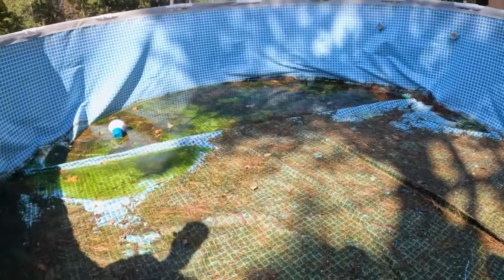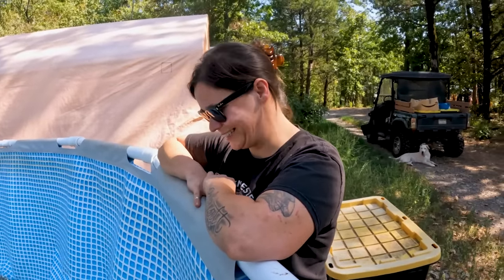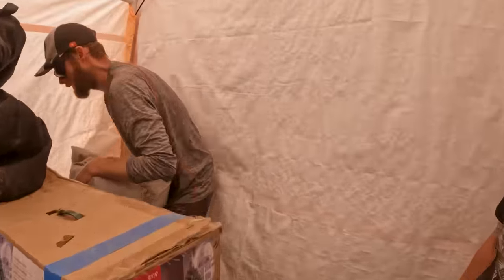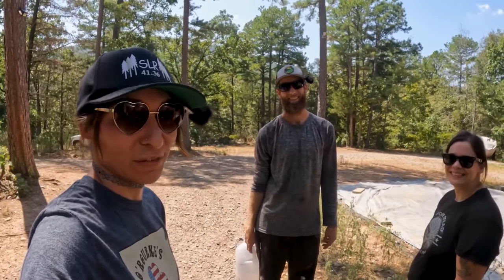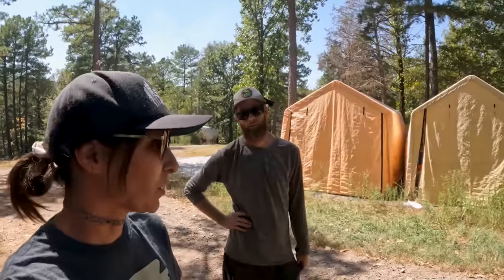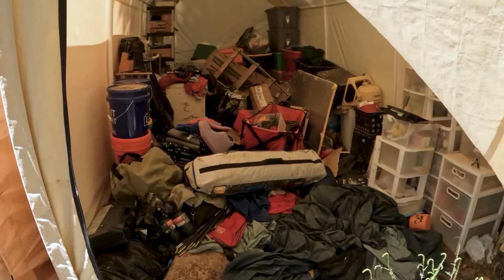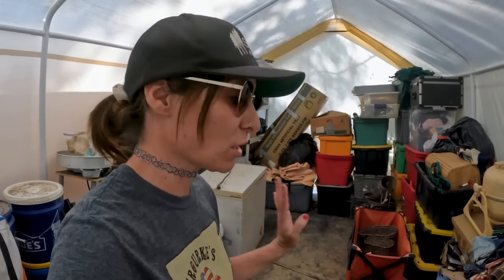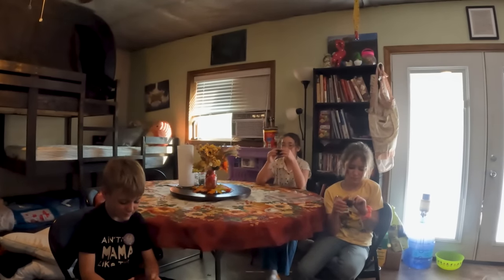It Was Time| Cabin Homestead Fall Prep Cleanup| Facing It Together & Trying New Things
In today's video, we tackle another project for the Cabin Homestead. Fall Prep Cleanup. The seasons are changing quickly before us, but were Facing It Together & Trying New Things!

Thank you @countryroadcure For all youre help today!

*DID YOU KNOW?!?!* - We have a 2nd Channel  @RealTalkwithSLR Where we take you RAW Unedited behind the scenes, answer your questions from the comments section, and talk about everything and nothing.

New Videos Posted Regularly!
LIVE CHATS Every Wednesday at 7pm

*Amazon Wish List:*